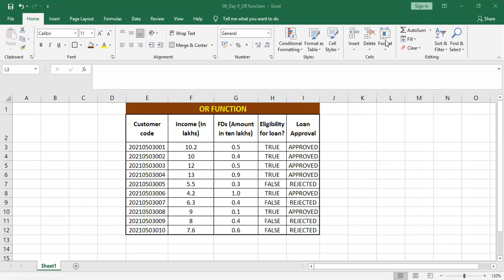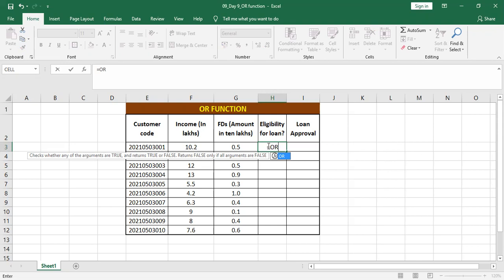Day 9 | Easy excel learning for beginners | OR function | IF(OR(..))